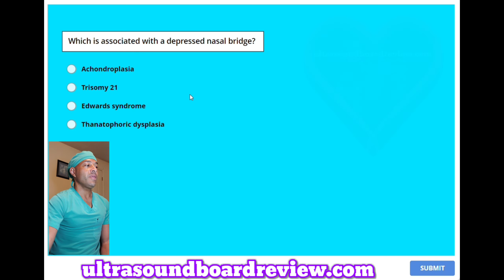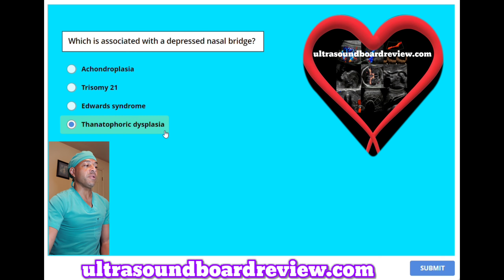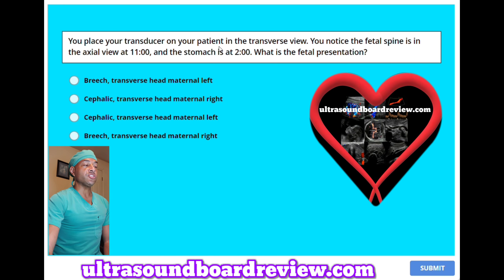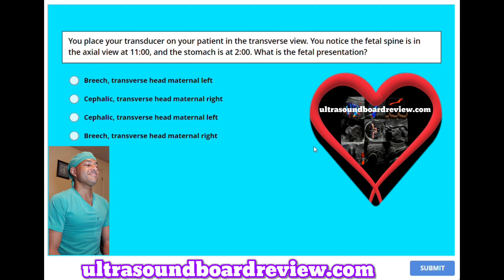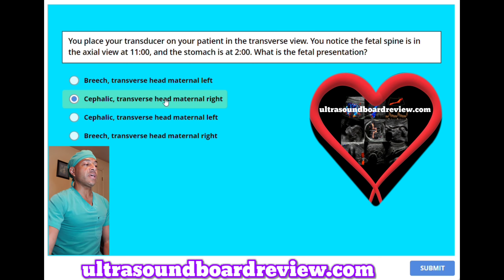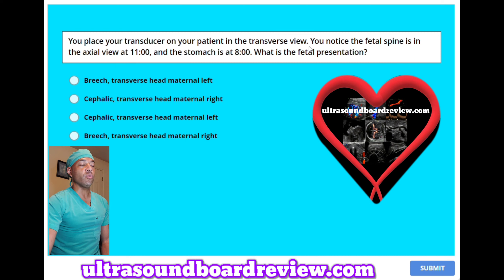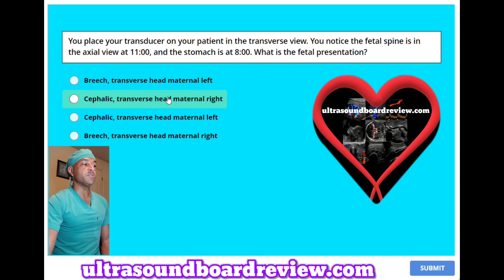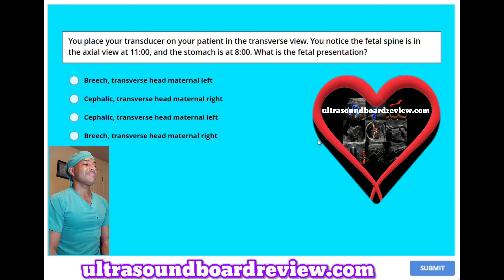Ob/Gyn Sonography Registry Review